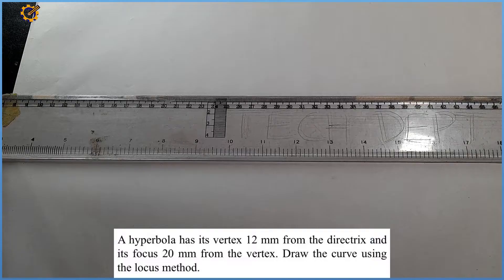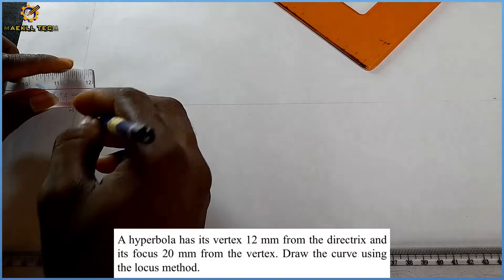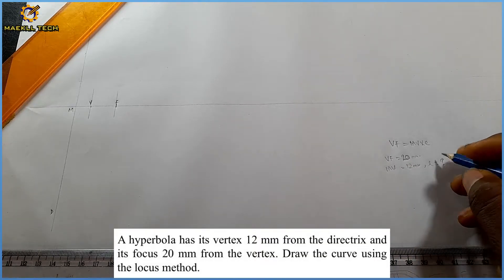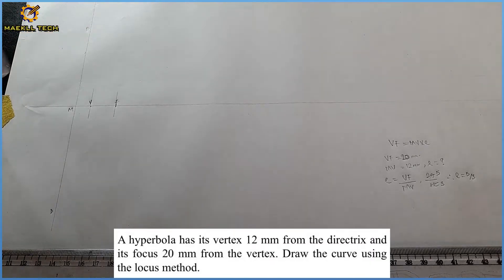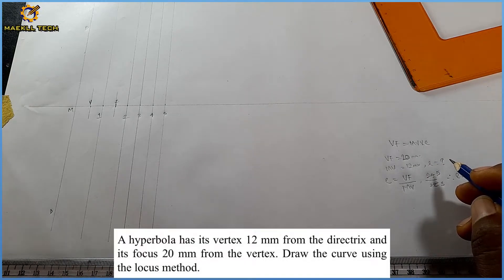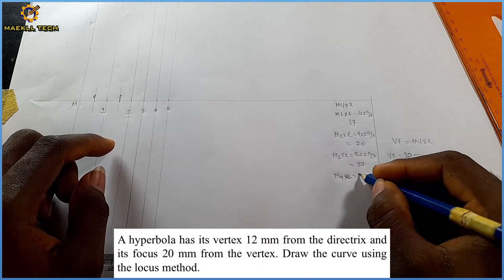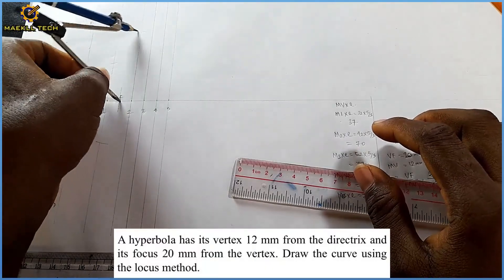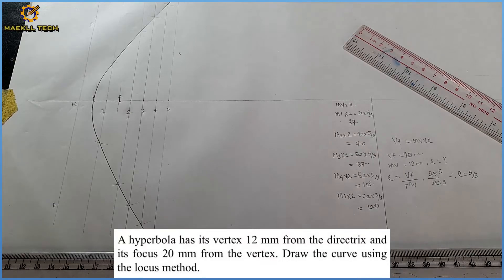HYPERBOLA with no eccentricity in | Technical drawing | Engineering drawing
This video explains the construction of a hyperbola using the locus method in technical and engineering drawing
It also explains how to find the eccentricity of a hyperbola when given the distance of the vertex to the directrix and foci in technical and engineering drawing